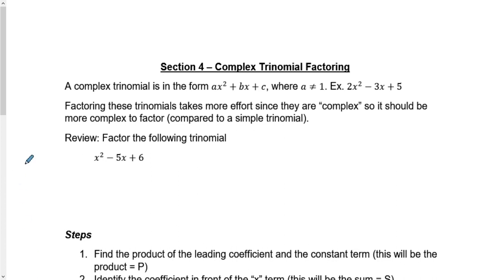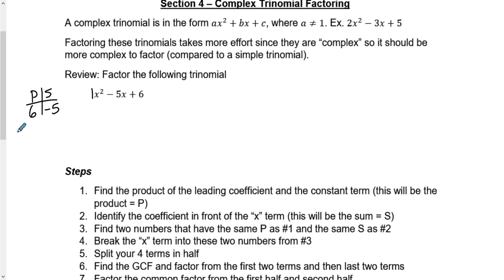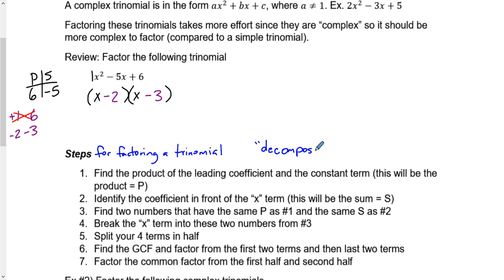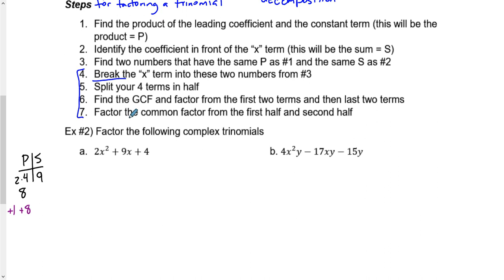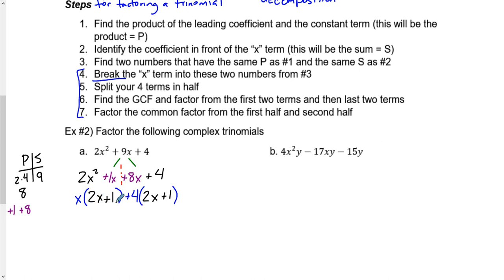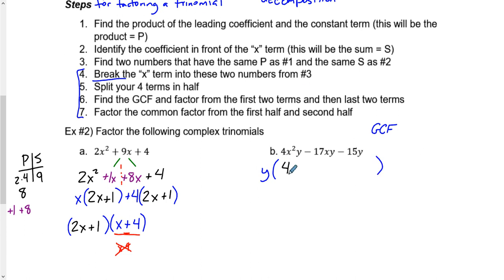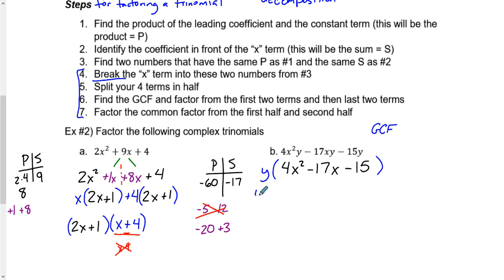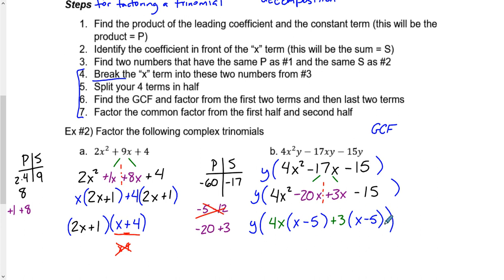Foundations and Pre-Calculus 10 Complex Trinomial Factoring